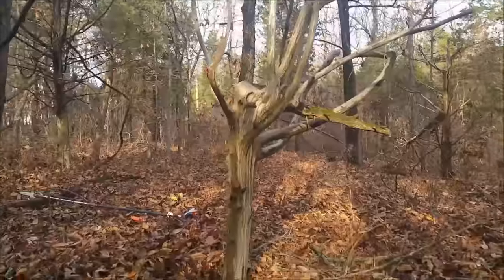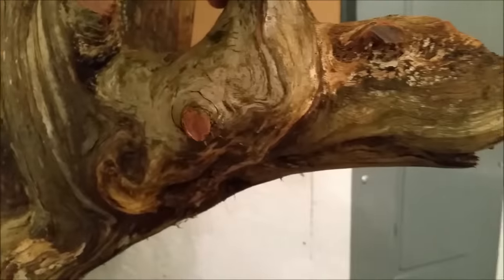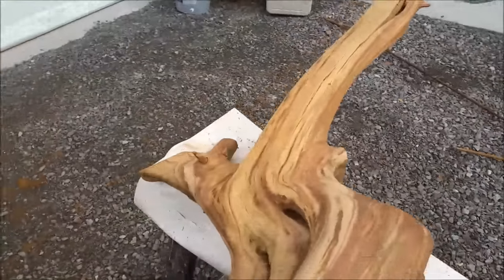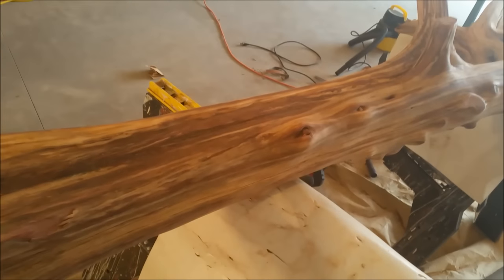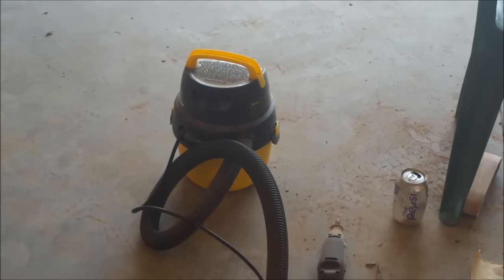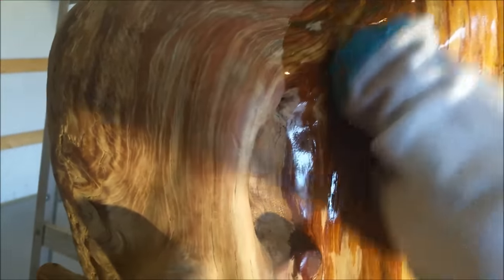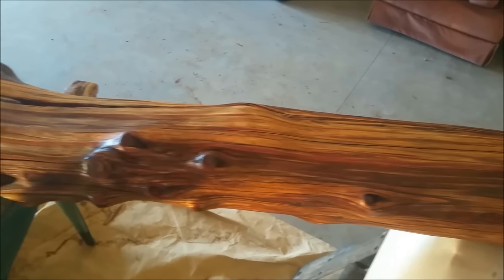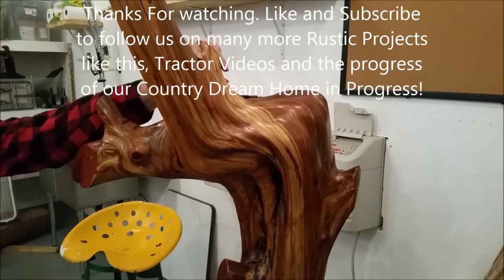DIY How To Make Your own Beautiful Cedar Tree decorations For NEARLY FREE!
Watch as we take your start to finish Making a fantastic & Beautiful Tree decoration piece from a Dead Tree in the woods! These Very Rustic decorations can go well in almost any type of household to add some natural beauty, and they are very simple to make! Enjoy!